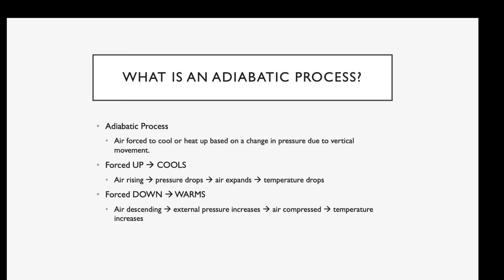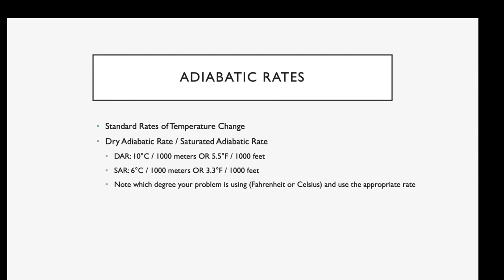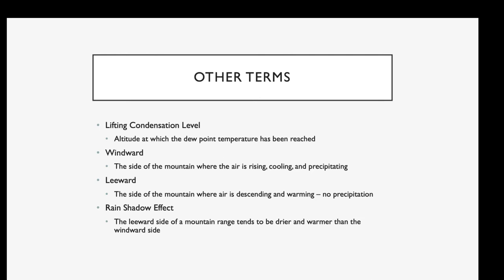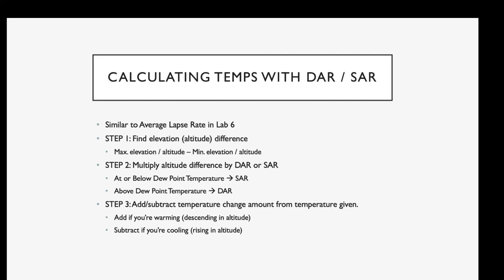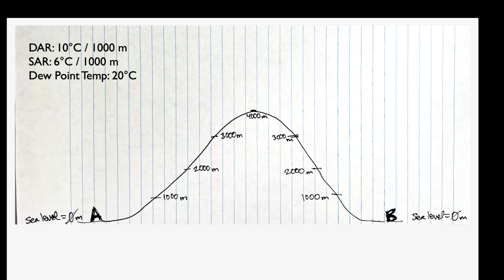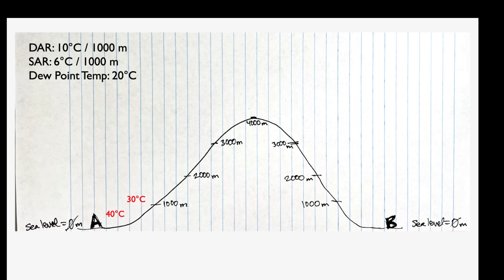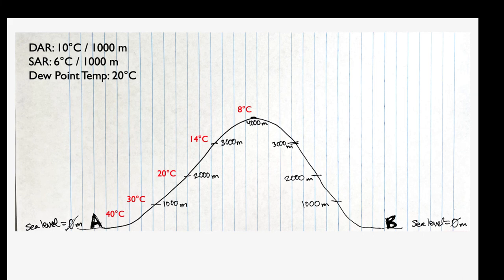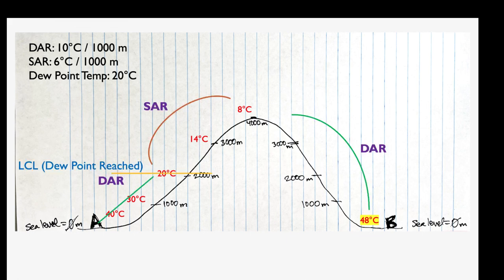SCC GEOG 101L Lab 8 - Adiabatic Processes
Table of Contents:

00:00 - Adiabatic Processes
00:14 - What is an adiabatic process?
01:08 - Adiabatic rates
02:28 - Other terms
03:21 - Calculating temps with dar / sar
04:34 - example
05:01 -
05:36 -
06:16 -
06:44 -
07:28 -
07:50 -
08:50 -
09:01 -